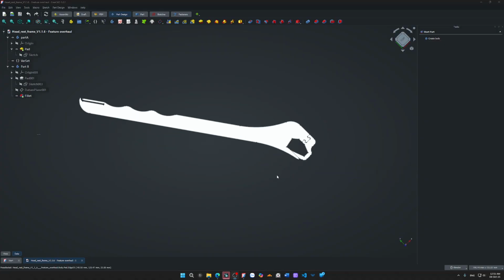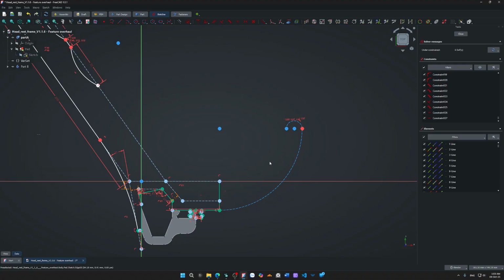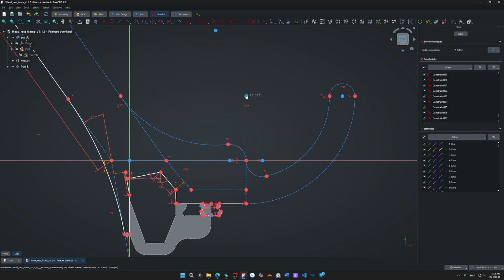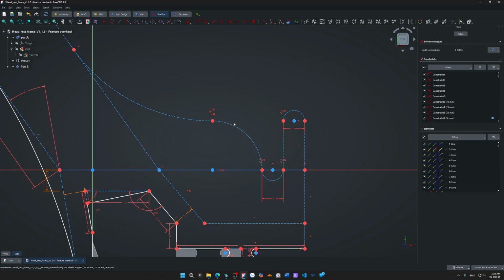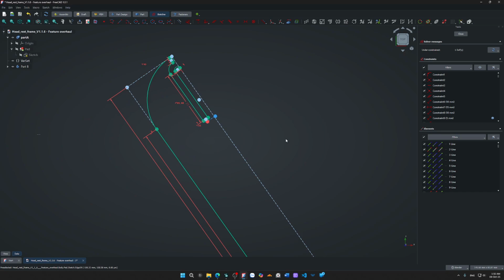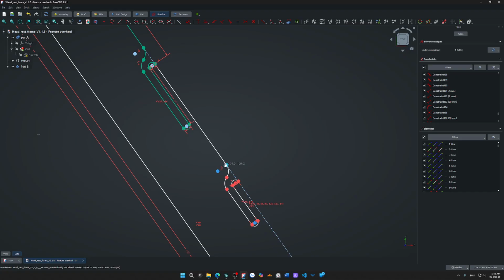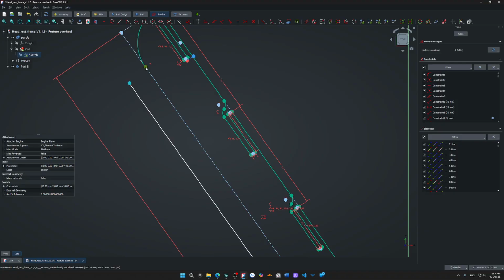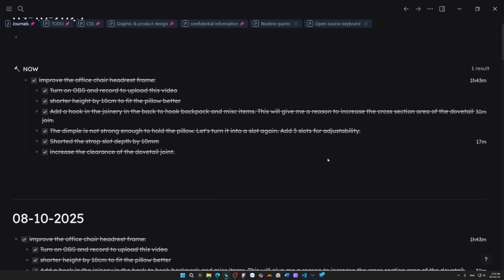Improving a chair head rest in the office. Version 1.1.6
The last version of the office head rest held up nicely, but the installation process was bad due to bad clearance in the dovetail joint. Here are a couple improvement I made for it.
- shorten overall height by 10cm to fit the pillow better
- add a hook to hook my backpack.
- added slots for more headrest pillow mounting position.
- shorted the strap slot depth by 10mm to improve the overall look
- improve clearance of the dovetail joint.